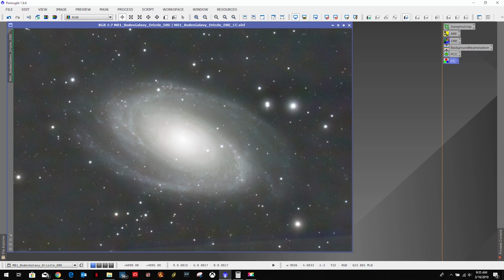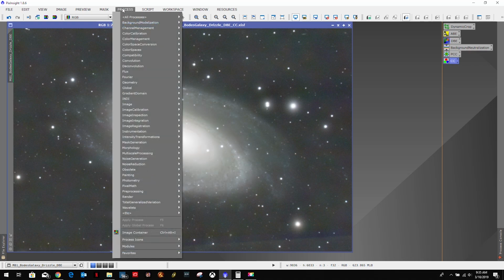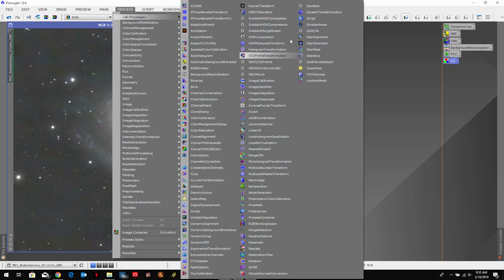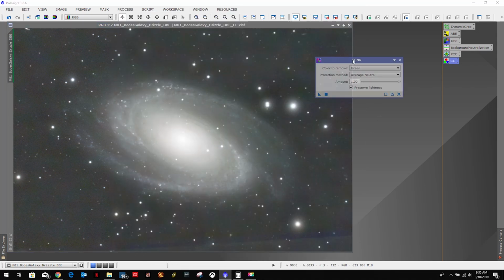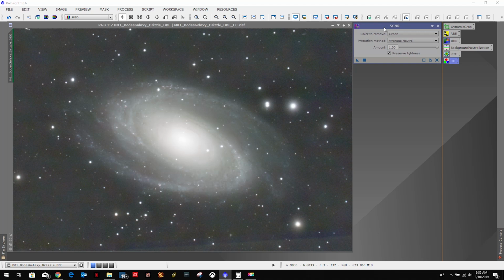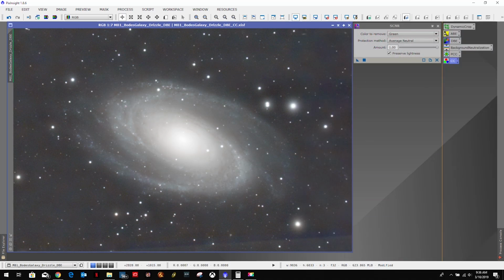EP51 CH20 Using the PixInsight SCNR process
In this chapter I discuss the "SCNR" process.  This is part of a PixInsight workflow based on the information provided on the Light Vortex Astronomy tutorial website.